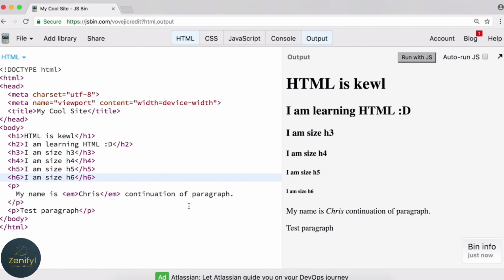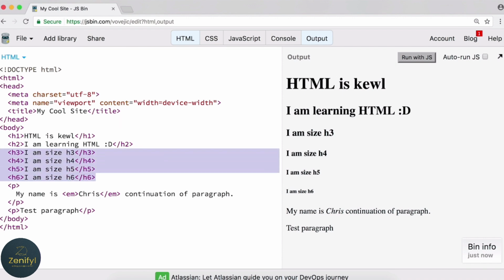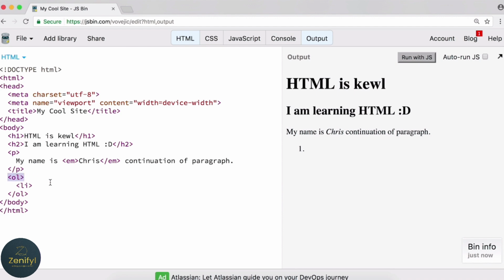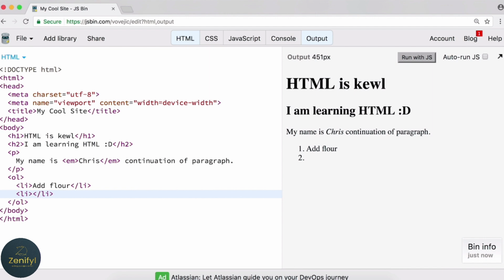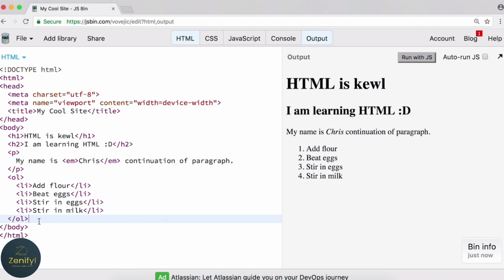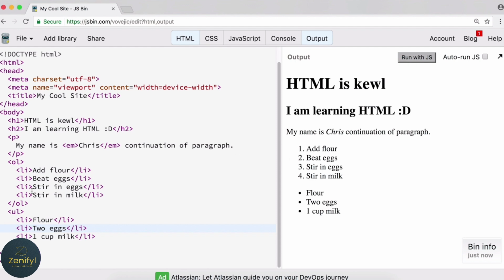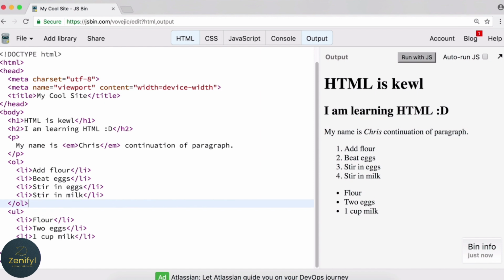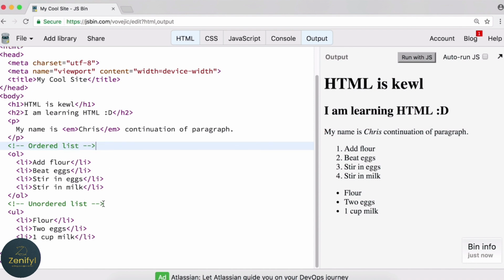Front-End Fundamentals: HTML Comments & Lists (Lesson 3)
Welcome to Lesson 3 of our Front-End Fundamentals series! In this video, we’ll explore HTML comments and lists. Learn how to add comments to your code for better organization and discover how to create ordered and unordered lists to structure your content effectively.

🔹 Topics Covered:
✅ What are HTML comments?
✅ How to use comments in HTML
✅ Creating ordered lists
✅ Creating unordered lists
✅ Using list items